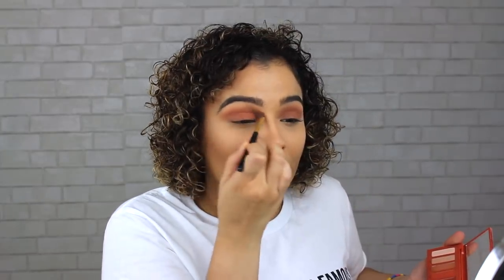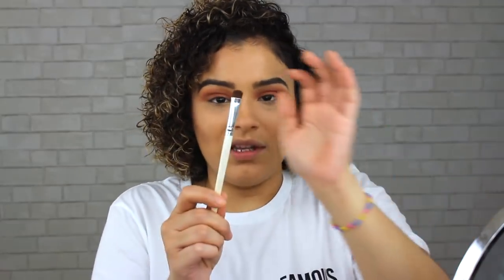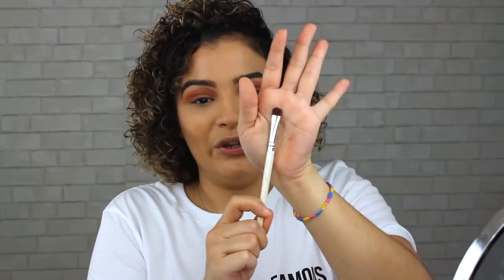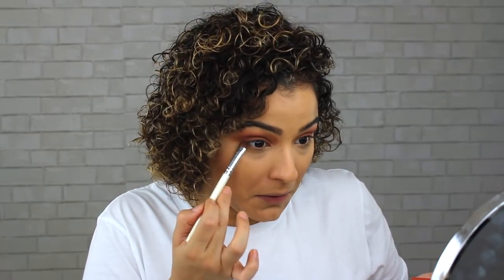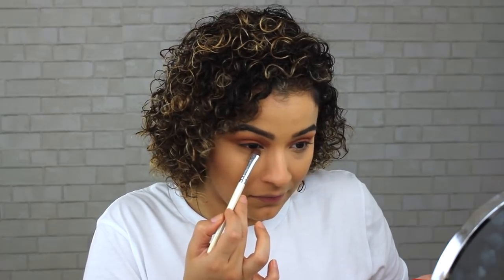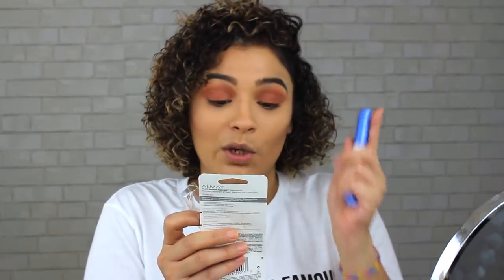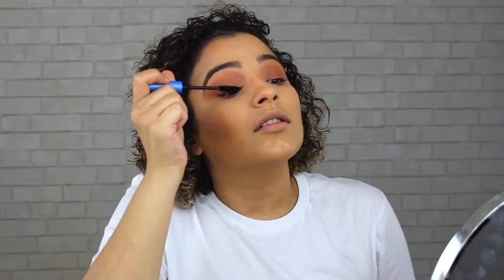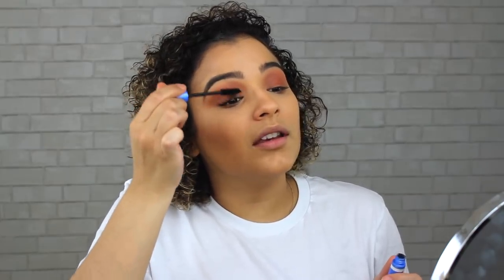GRWM: LIFE LESSONS FROM MY LATE HUSBAND + NEW MAKEUP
IGTV: Self Care vs Soul Care

T-Shirt: @NatIveSupply (IG)

MAKEUP DEETS:

Dermalogica Skin Recovery Moisturizer SPF 50

NARS Radiant Longwear Foundation - STROMBOLI

ItsMyRAYERAYE BH Cosmetics Palette

FARSALI Jelly Bean

Anastasia Beverly Hills Sundipped Glow Kit

Covergirl Easy Breezy Brow Sculpt + Set Pomade

Urban Decay Chill Cooling & Hydrating Makeup Setting Spray

CoverGirl Exhibitionist Lipstick

Beauty Blender Single Makeup Sponge

PopSugar Beauty
Highlight & Bronze Palette - Hot Damn

Urban Decay Naked Petite Heat Eyeshadow Palette

Almay Multi-Benefit Waterproof Mascara

Almay Longwear & Waterproof Eye Makeup Remover Pads

e.l.f. Studio Blush Palette

Urban Decay Hi-Fi Shine Ultra Cushion Lipgloss - 1993

GOD Bless!